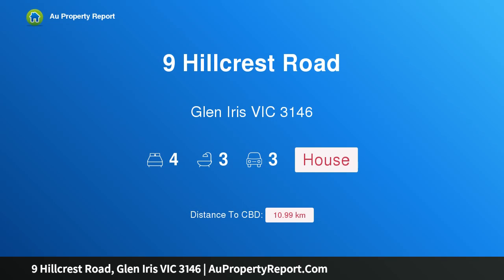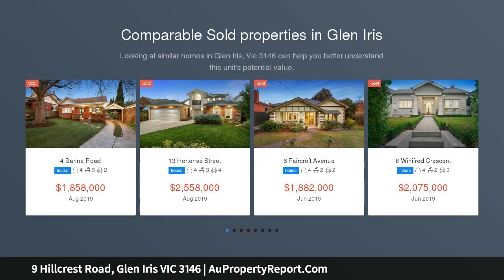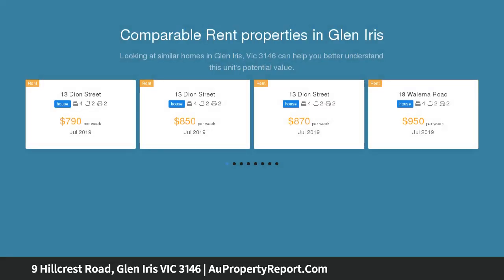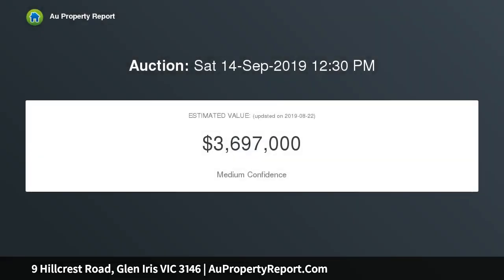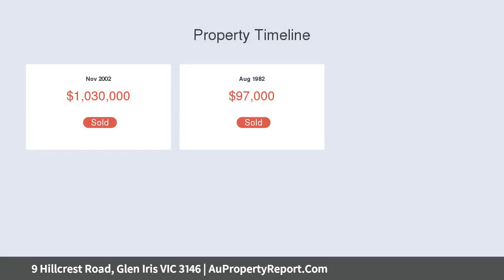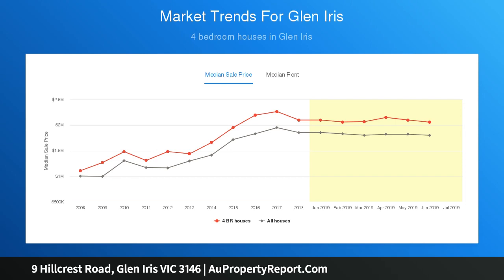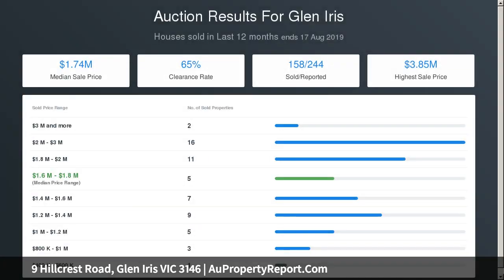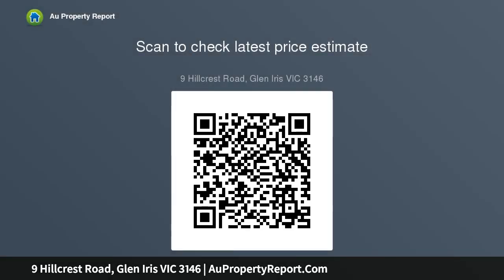9 Hillcrest Road, Glen Iris VIC 3146 | AuPropertyReport.Com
9 Hillcrest Road, Glen Iris VIC 3146
Property Type: house
Bedrooms: 4
Bathrooms: 4
Car Space: 3
&quot;Hyland&quot; - c1923